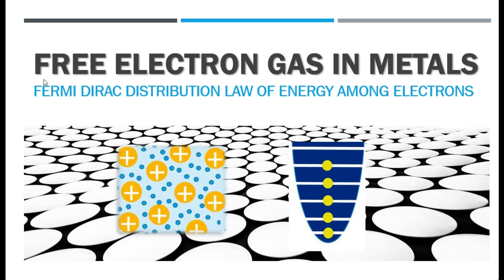Free Electron Gas || Fermi Dirac Distribution Law of Energy of Electrons in Metals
B.Sc. Physics || Undegraduate Physics || University Physics || Fermi Dirac Statistics
This video lecture presents a very important topic from Statistical Mechanics (Physics). It covers the concepts of free electron gas and the Fermi Dirac distribution Law of energy of free electrons in the metals. The concept of Fermi Energy and Fermi Energy level is is introduced in a simplified manner. With the help of suitable diagrams it explains how the filling of energy states takes place with free electrons. It also shows how the electron gas is similar to and different from ordinary gas. The behaviour of electrons as fermions is also discussed.